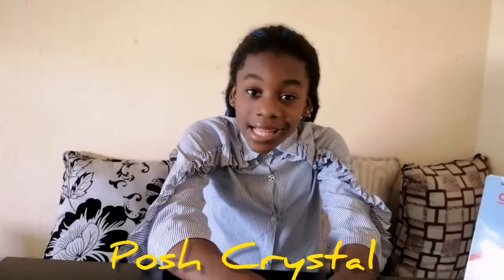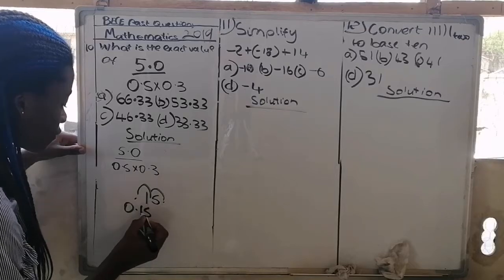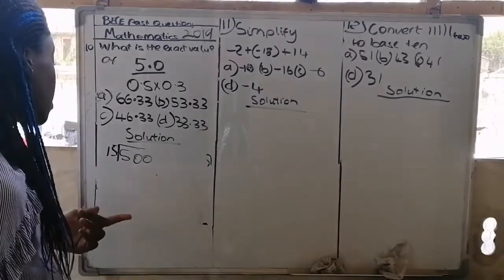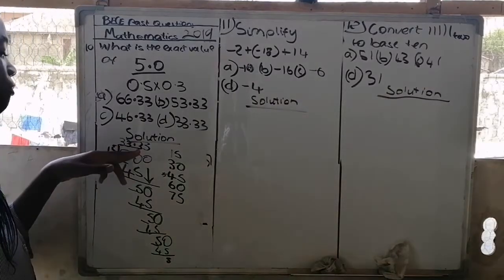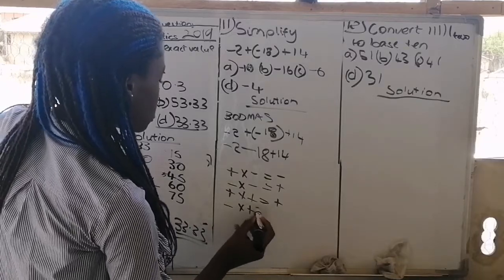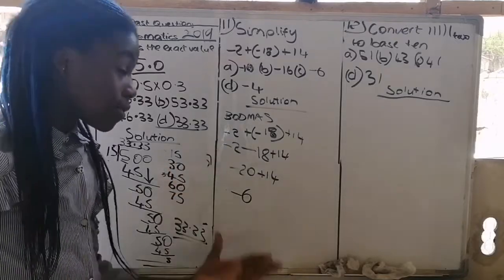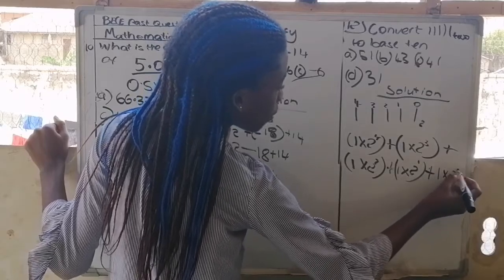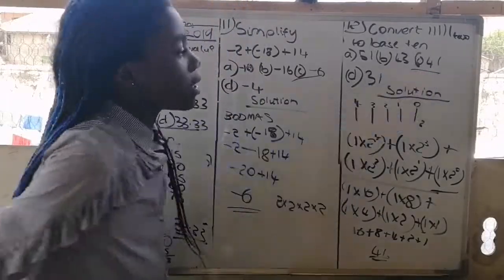BECE clinic 2020(Mathematics) Prep Question Ep-04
Question 10, 11,12 of year 2019 exam questions,I am using Cipus Examination Digest 2020 edition past questions.